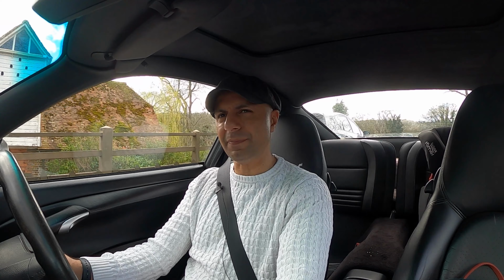BACK IN THE PORSCHE 996!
Time to get back in the cheapest Porsche 996 after the Macan GTS test drive…oh how I’ve missed you!